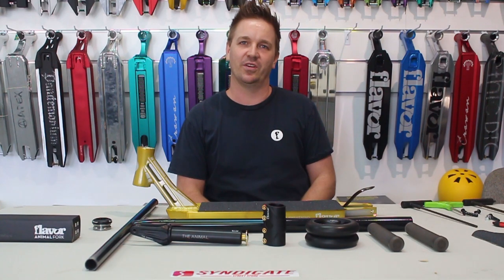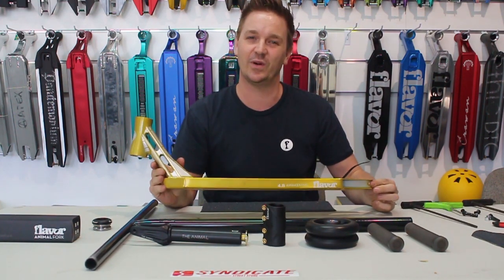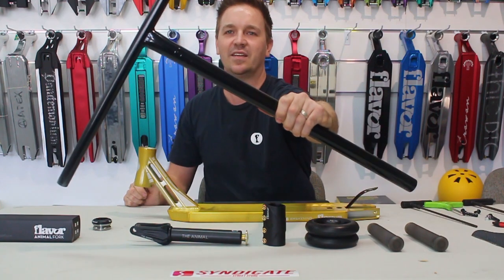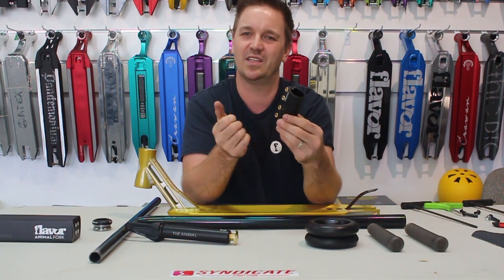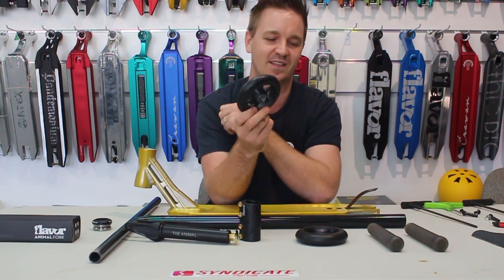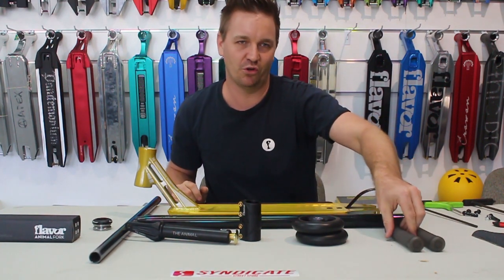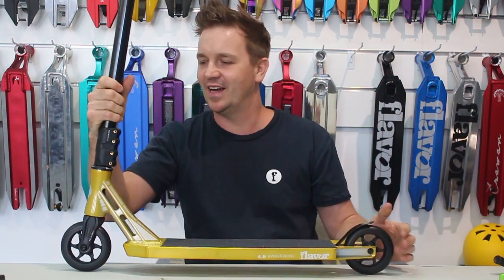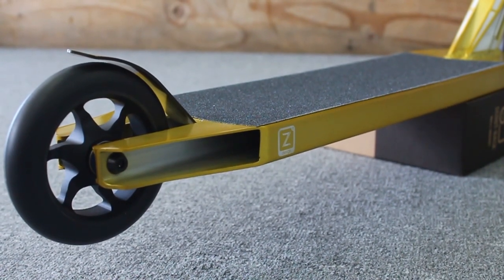CUSTOM FLAVOR SCOOTER BUILT BY OWNER OF FLAVOR AT SYNDICATE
Dean, the owner of Flavor built this custom up from his own parts which resulted in a solid, good looking scooter. More customs like these will be available from our store in the near future.
Follow Flavor on Instagram @flavorscooters
Follow Syndicate too @syndicate_store_